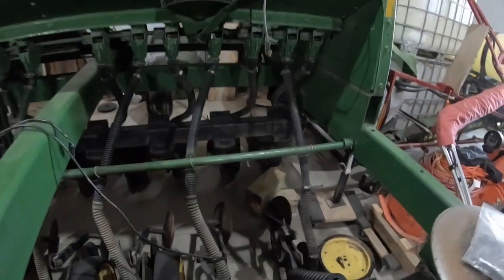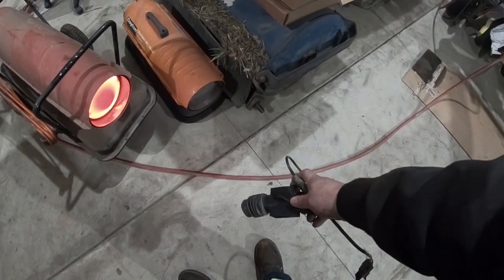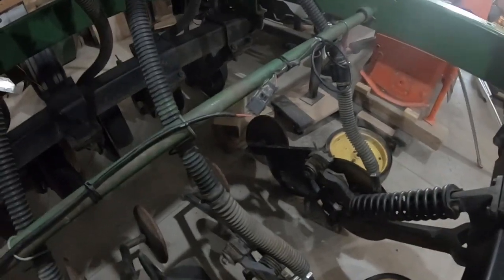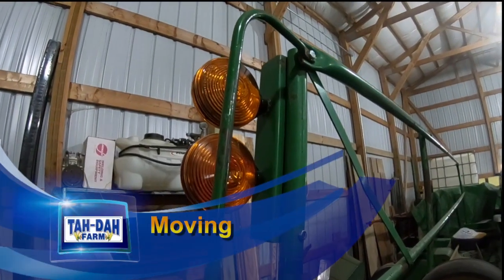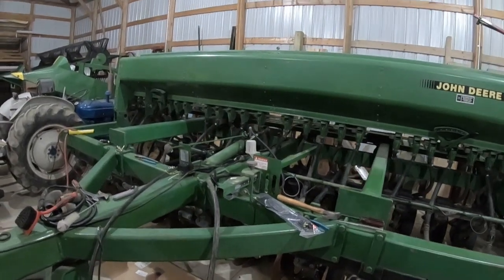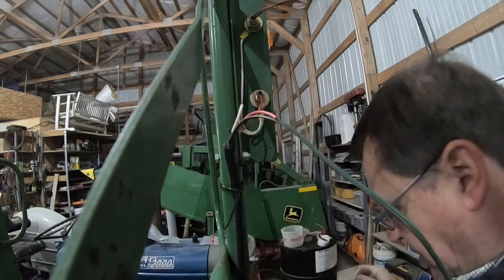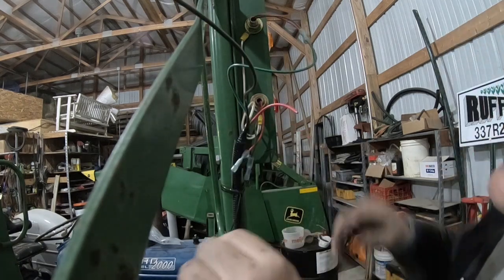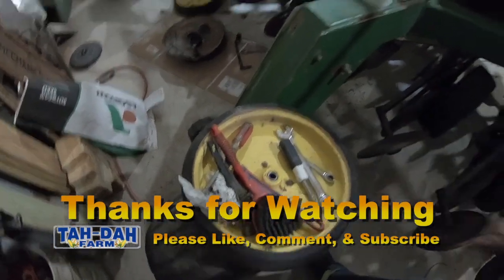John Deere 750 Drill Lights and Monitor Sensors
Installed the 4 seed sensors on the John Deere 750 drill. These were the sensors that were on the John Deere 8300 drill that I traded in to buy this drill. The guy was not going to give me anything for having monitors on the drill and told me to take them off, so I did. We also replaced the lights and put on all new wiring and the Light Enhancer to make the light work like the Ag equipment standard calls for. Hope you enjoy this video and the info that comes with it.